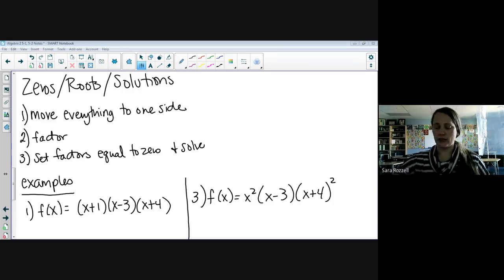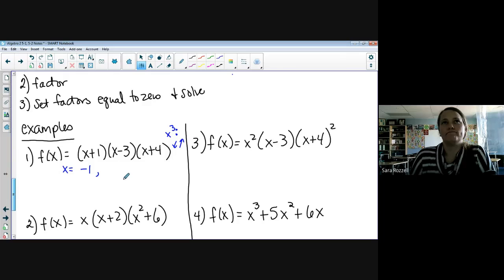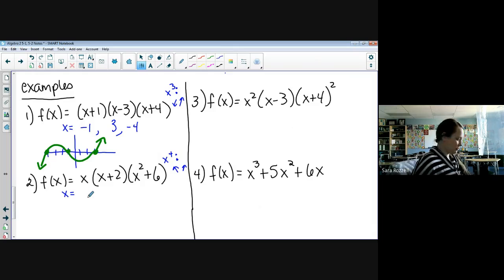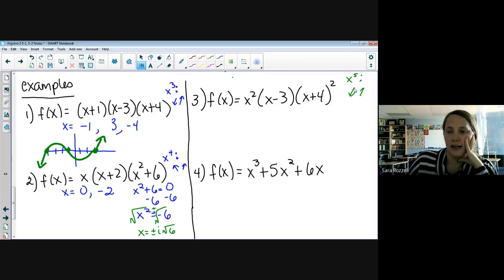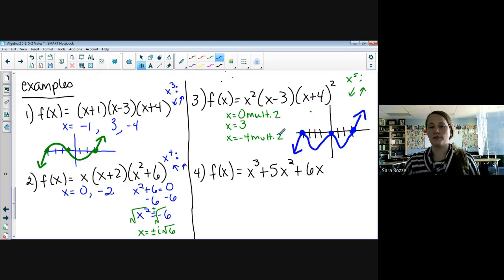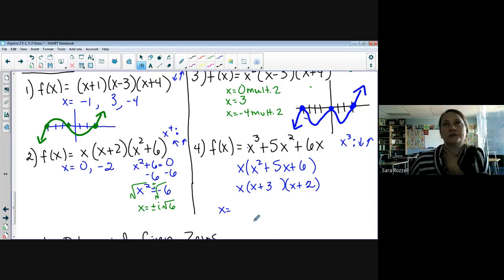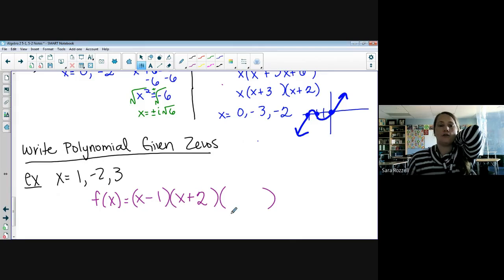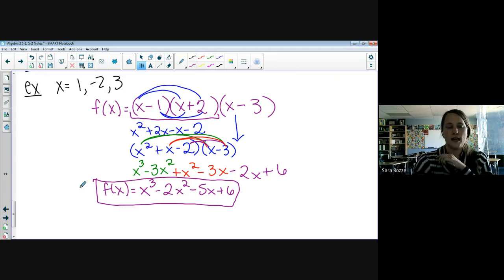Algebra 2 Lesson 5-2